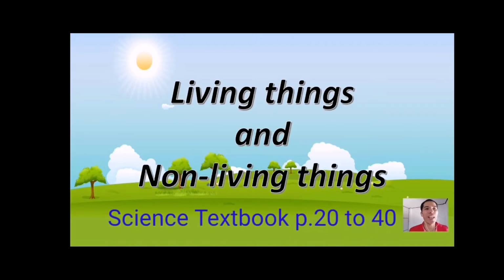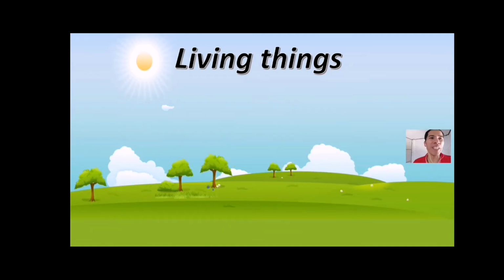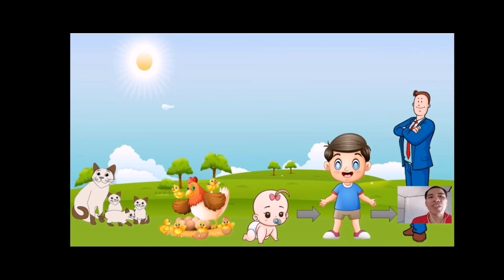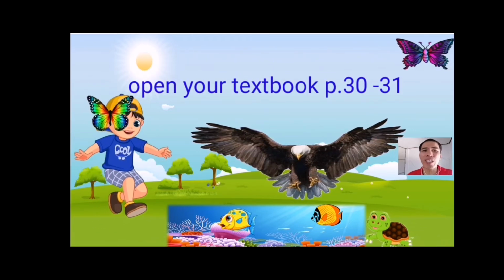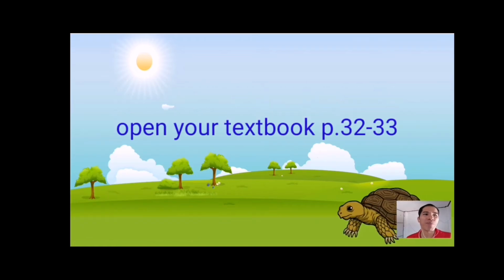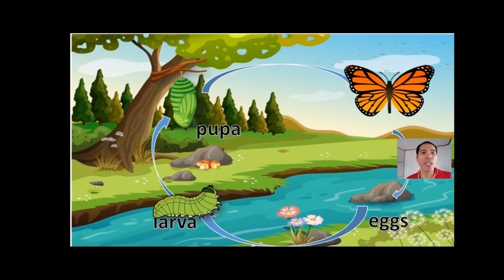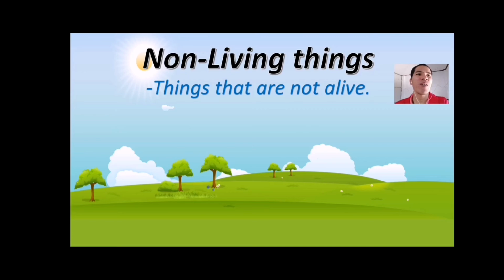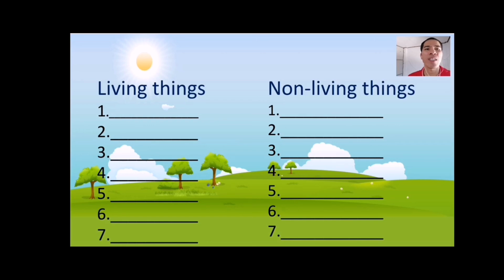Living and Non-Living things P. 2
Learning science for P. 2. Science is life.